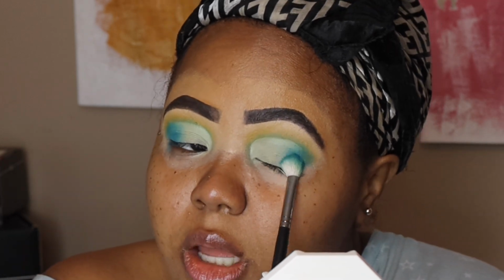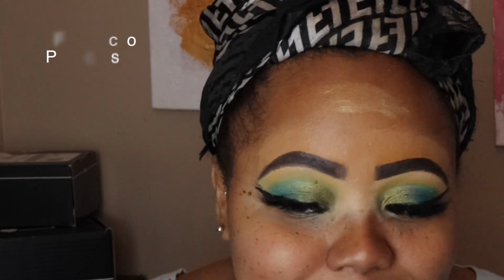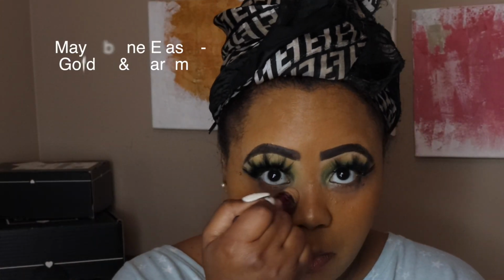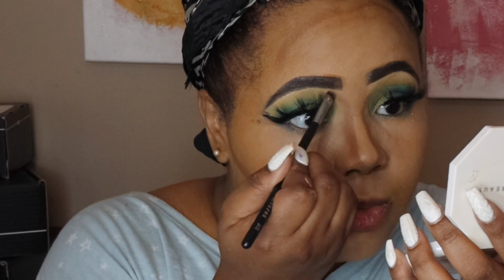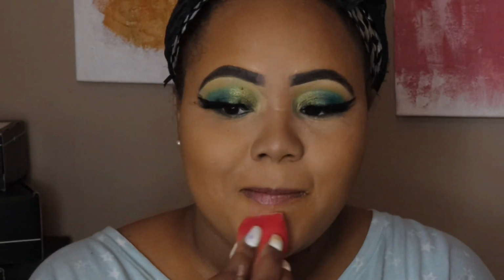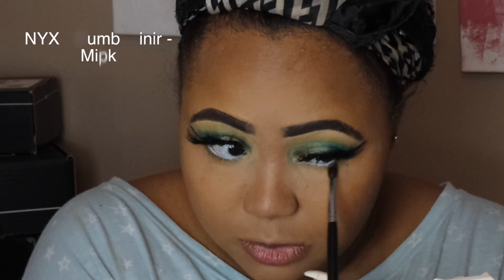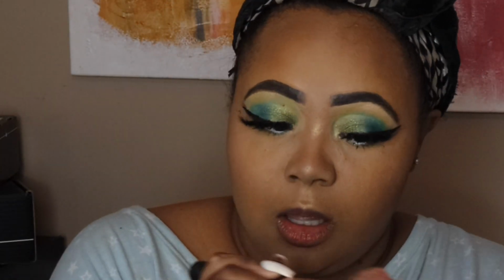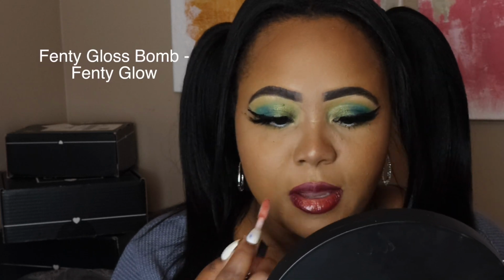Juvia's Place Wahala Palette + Cut Crease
Juvia's Place Wahala Palette. Green Cut Crease

Follow @britneyschanel on ALL social media platforms.

Film Setup:

Ring Light
Portable Tripod
Selfie Stick